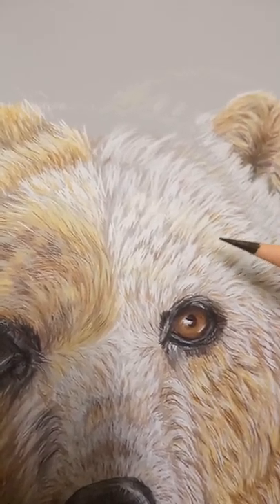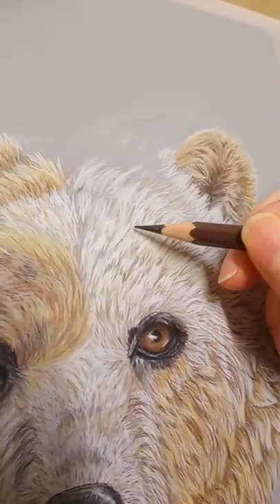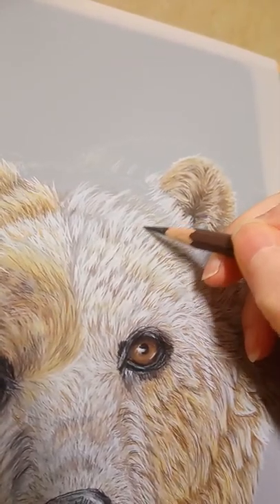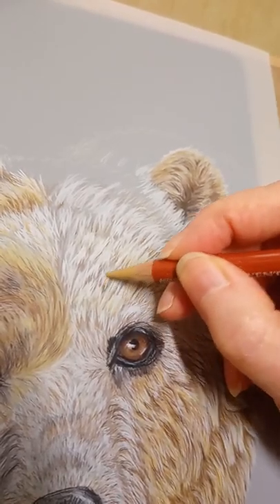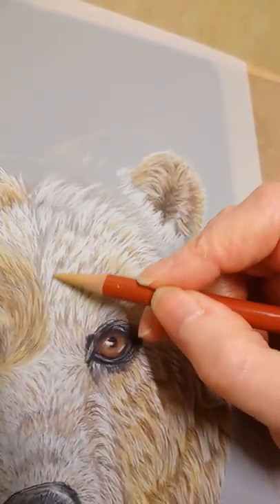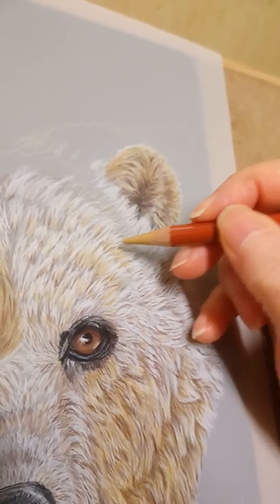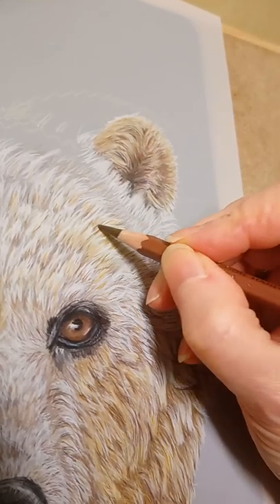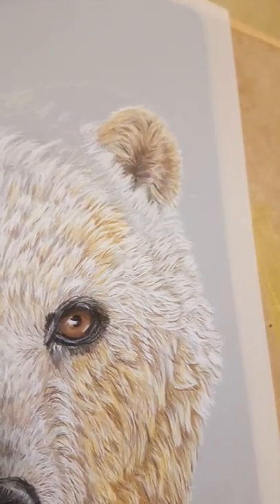Creating fur with colored pencils, grizzly bear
When you create fur it's not about the individual strands. What turns a fur into a realistic is how you fill the space in between to make the hair stand out